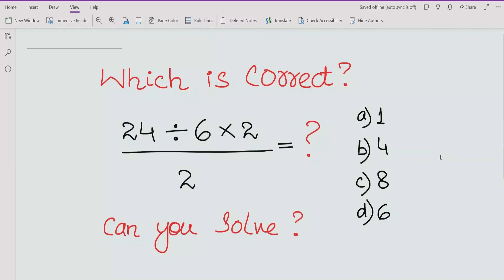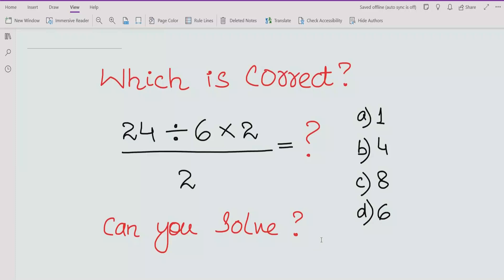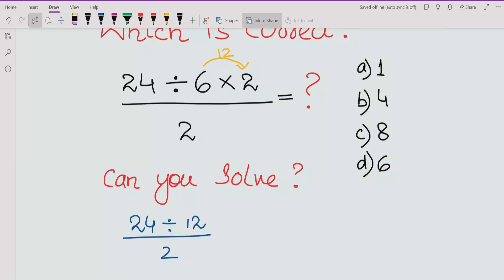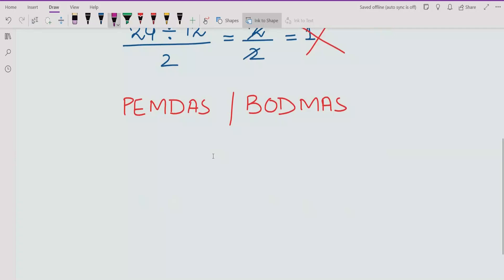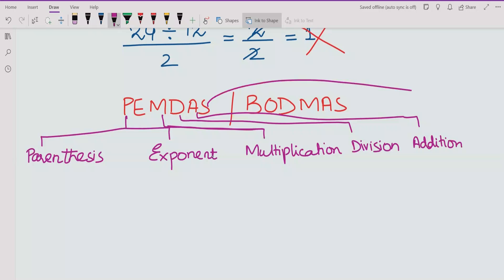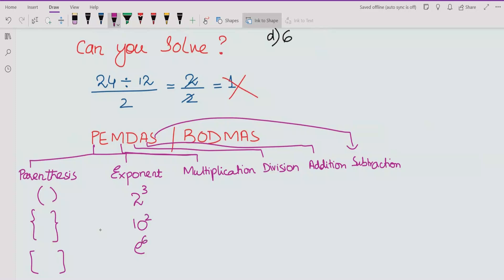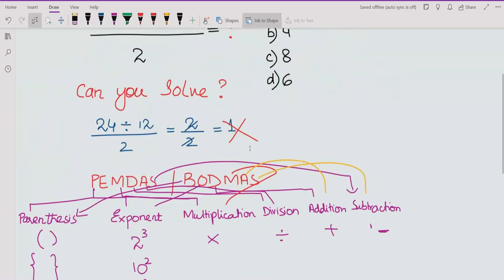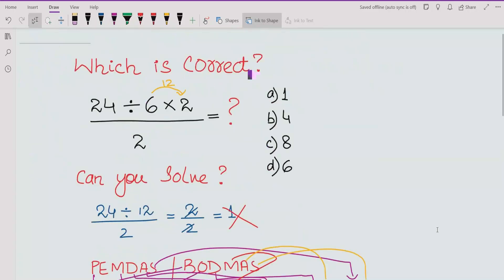Quiz 01| Which one is correct? 24 divided by 6 times 2 all over 2 =? | ECAT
In this video you will learn to solve a quiz 24 divided by 6 times2 all over 2 =?